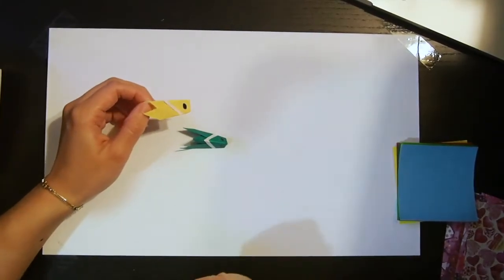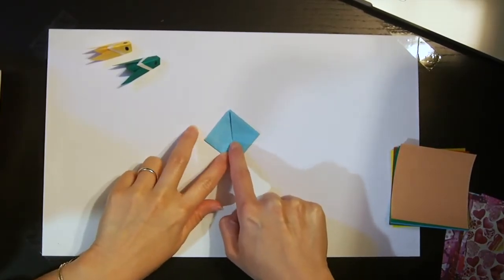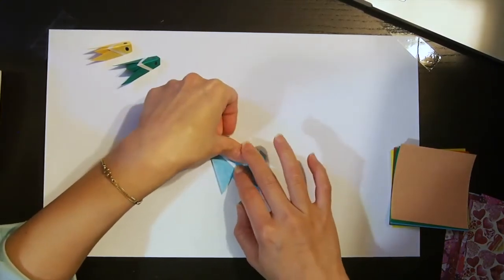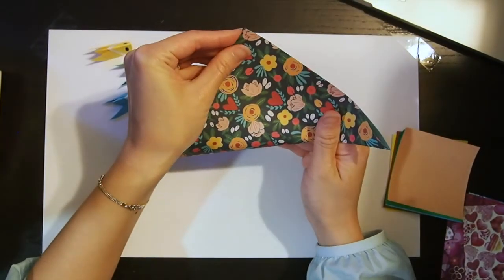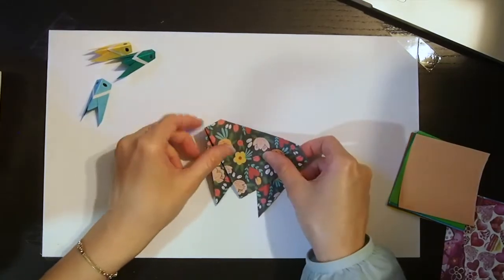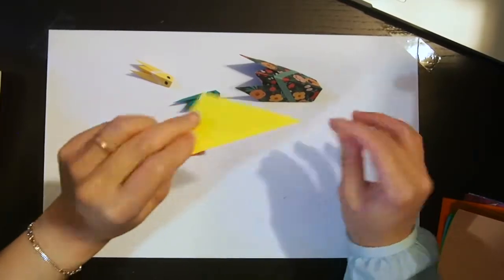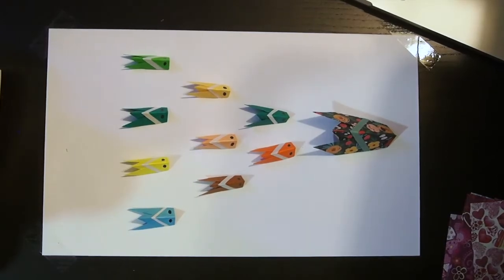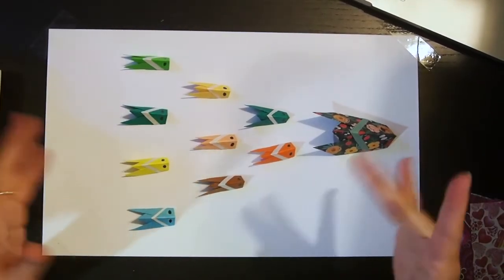StayHome How to make a DIY Origami Flies WithMe - Fun for Kid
Bored in the house? StayHome Let’s make Origami

Hello friends! In this video, learn how to make an origami paper Flies step by step online. Funny toy for Kids. You can easily make it yourself. You will get a Moving Paper Flies out of paper! This amazing paper Flies will amuse you and your friends!

Things required to make a paper Flies :
1. One Square Paper (plain paper / one side colored / both side colored)
2. Marker / Sketch Pen

[ Origami is the traditional Japanese art of paper folding ]